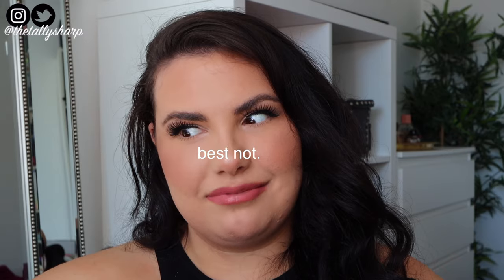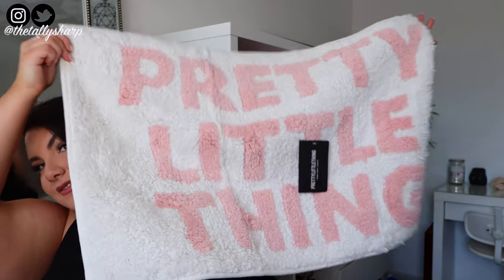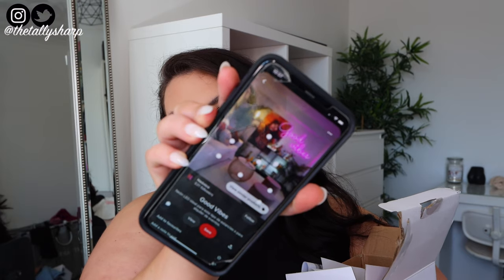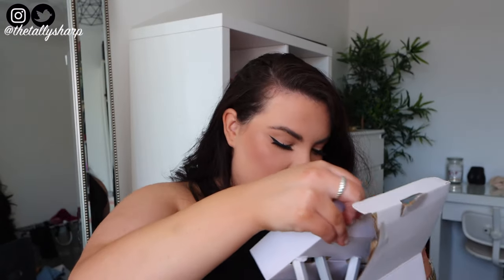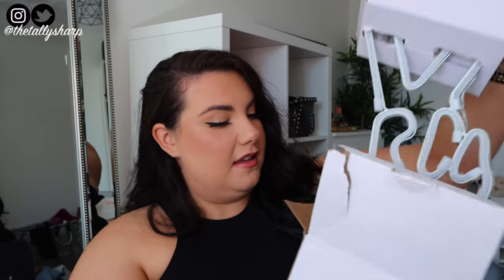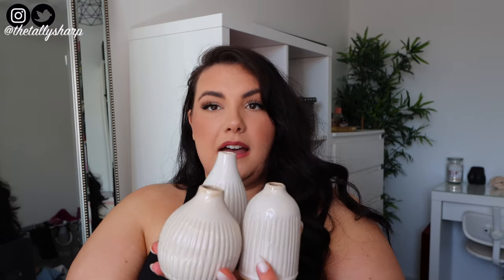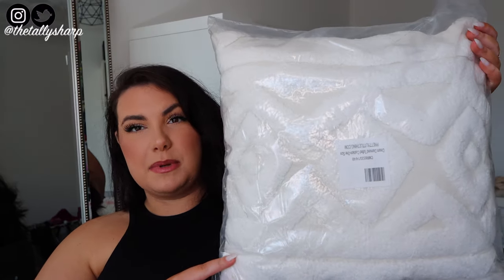I BOUGHT HOMEWARE FROM PLT AND I’M OBSESSED! An affordable home haul…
BLACK THE LITTLE BOOK OF CHANEL

BLACK MATTE LARGE FEMALE BODY VASE

PRETTYLITTLETHING BATH MAT

WHITE FLUFFY FAUX FUR RUG

GROOVED BUD VASES 3 PACK

PINK MARBLE CANDLE

CREAM DIAMOND TUFTED CUSHION

CREAM DIAMOND TUFTED COTTON THROW

PRETTYLITTLETHING FRESH SCENT ROOM SPRAY COLLECTION

PEACE NEON LIGHT

Sometimes I may use affiliate links, which means I get a small commission when you purchase something through that link - It does not affect the price of the item for you or my views on the items, it just helps me continue to make content like this. Items were gifted. Opinions are always my own.